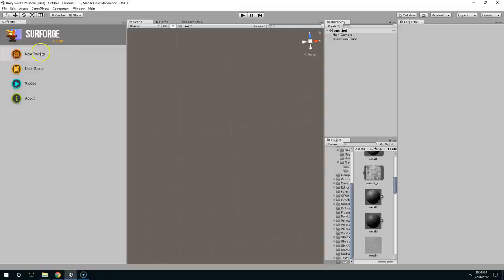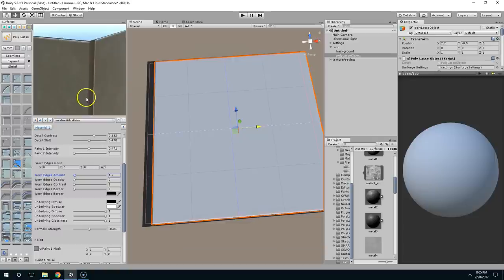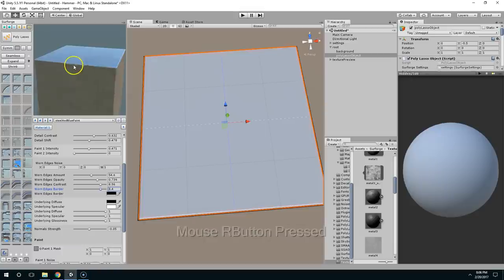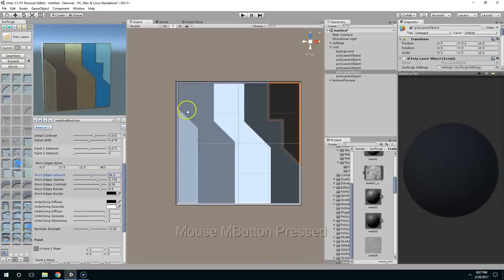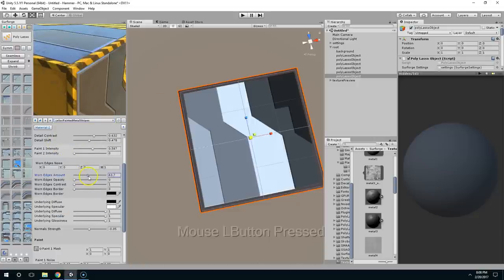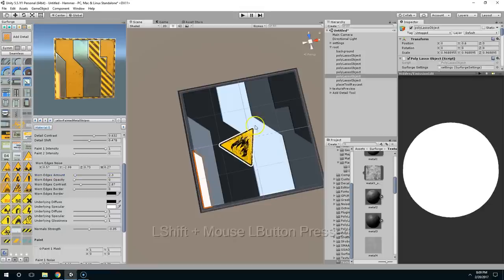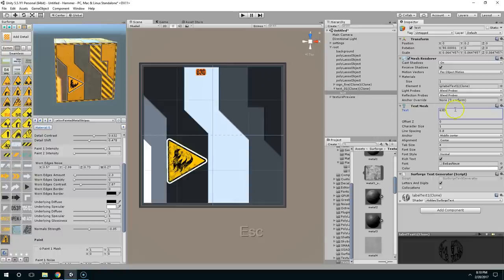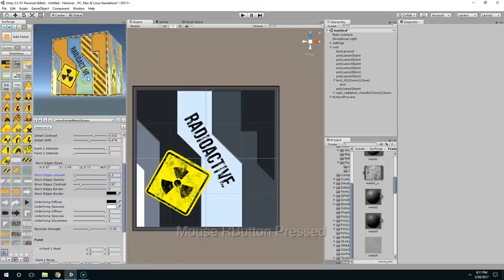Creating a Crate with Worn Edges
In this episode we use Surforge to create a basic scifi crate.